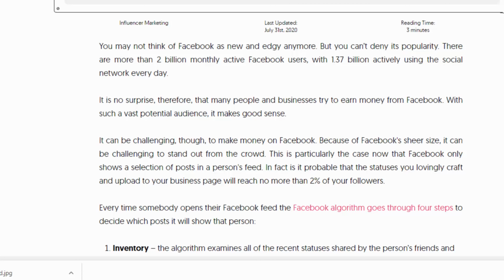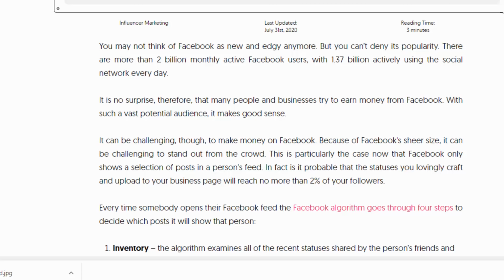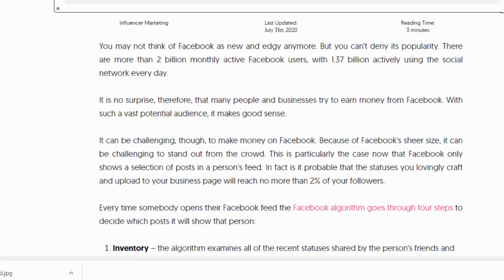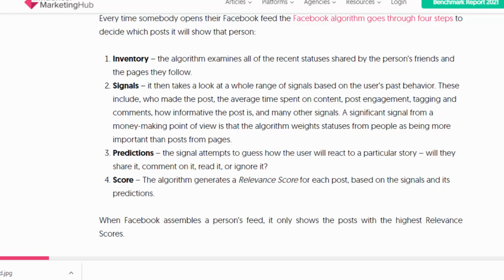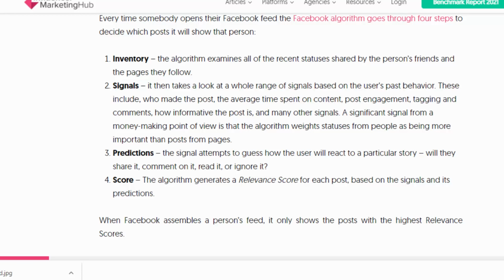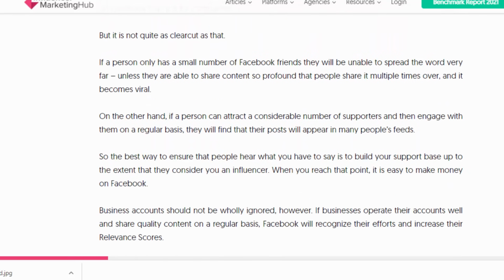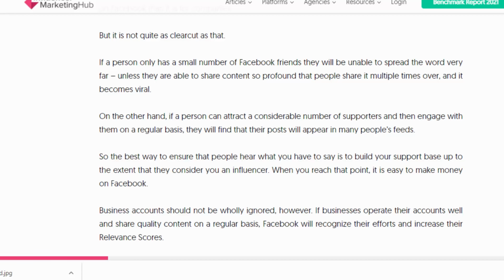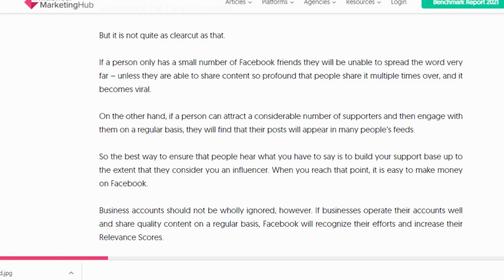How to Make Money From Face Book | How To Monetize Facebook Page